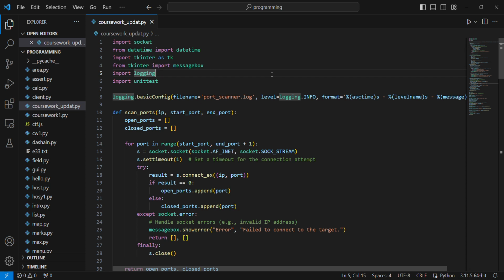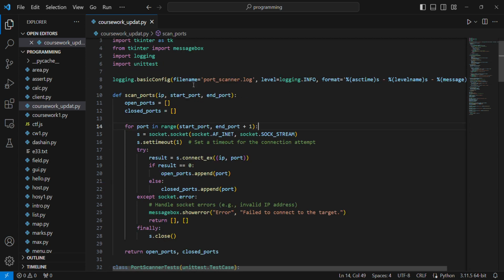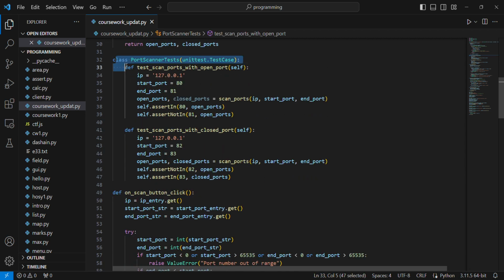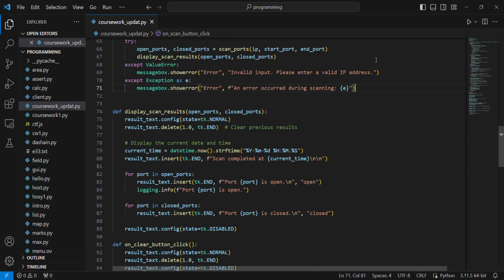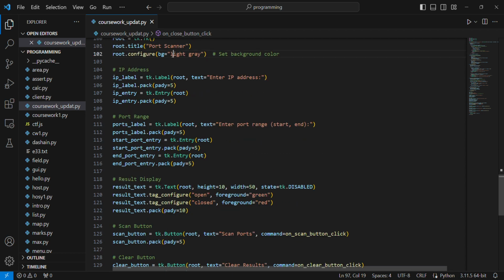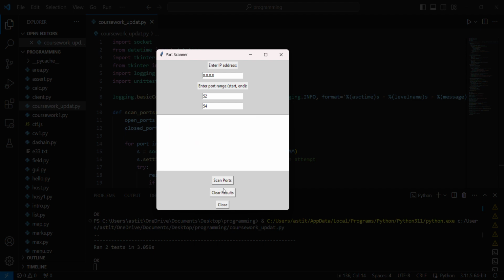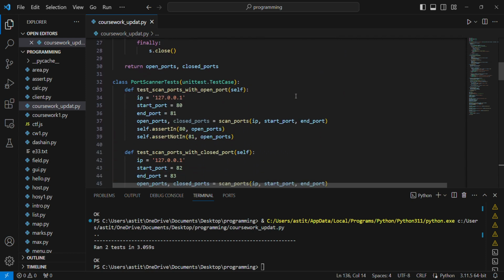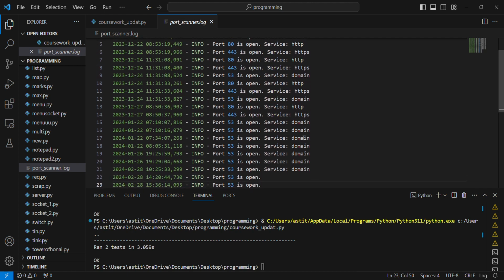Programming-cw1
Port Scanner developed in Python